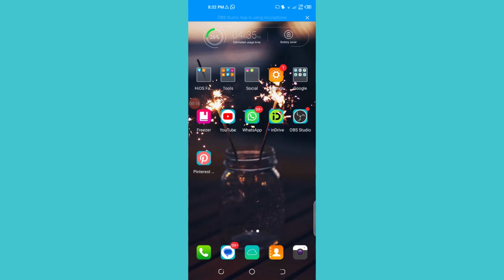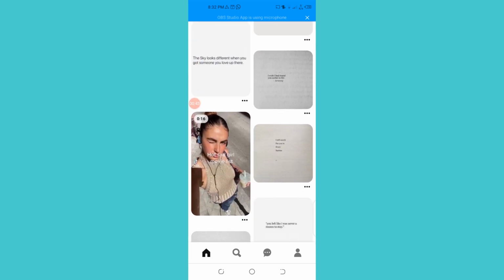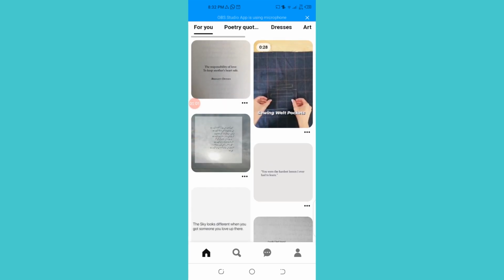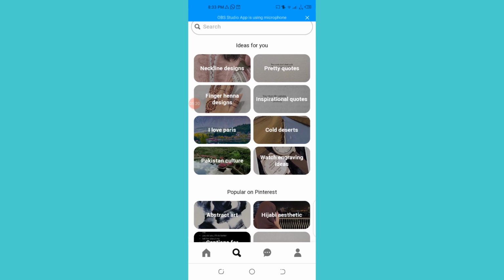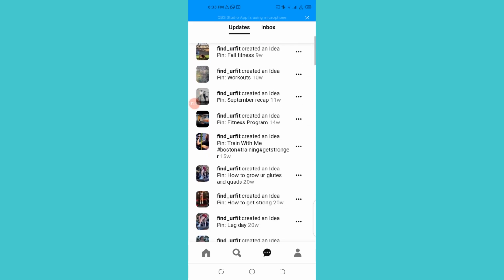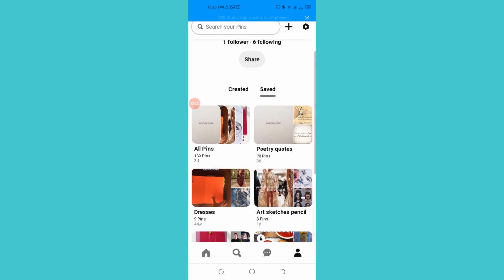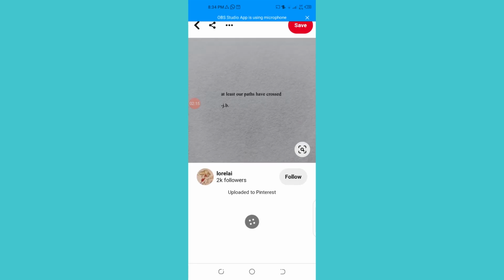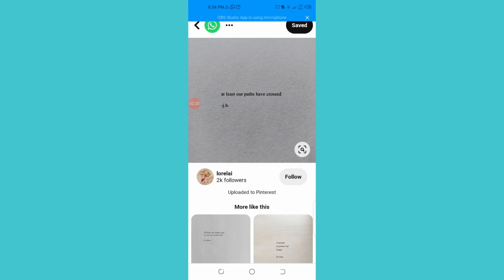How To Use Pinterest App | Quick Tutorial For Beginners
In this video I will show You How To Use Pinterest App On your Mobile Phone. Use Pinterest App to Discover recipes, home ideas, style inspiration and other ideas to try.